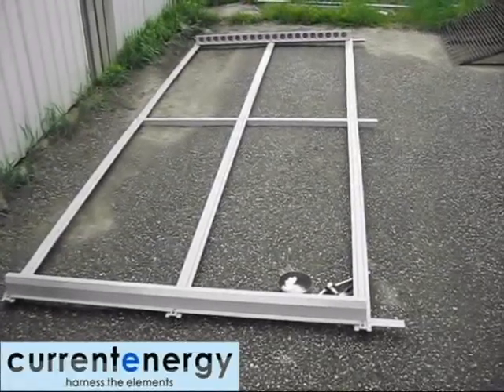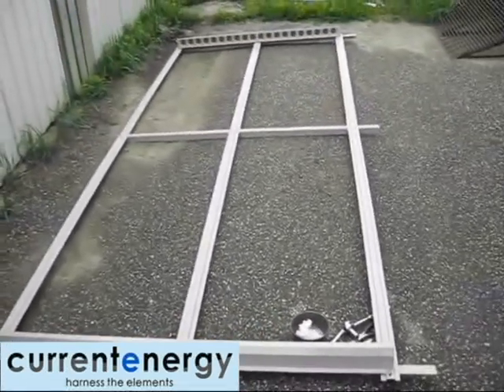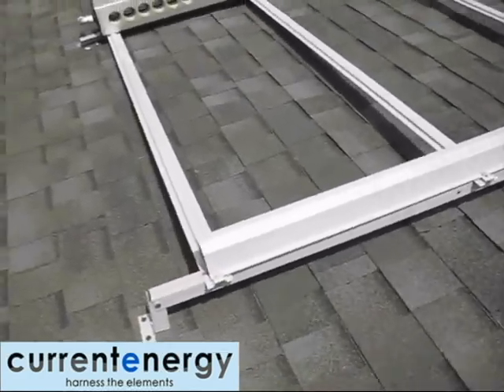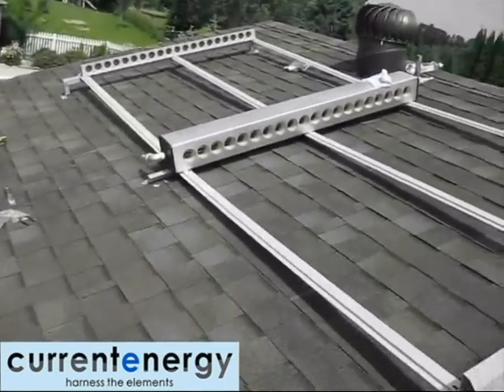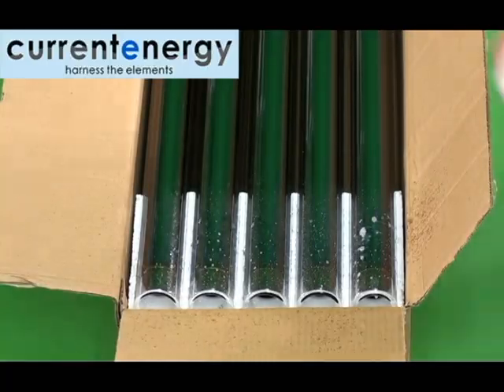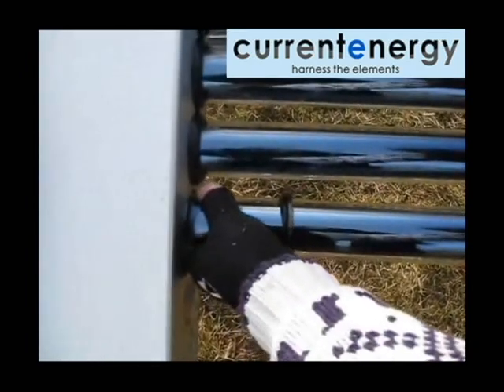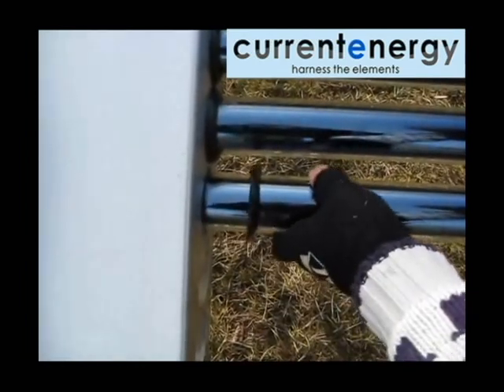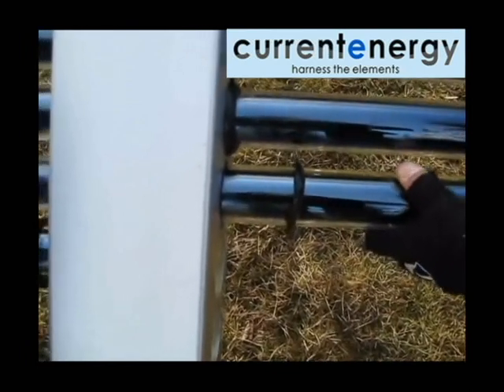CURRENTENERGY.CA - Part 1 -VTC400 - Horizontial Pool Evacuated Tube Solar Thermal Collector System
These videos overview the assembly and usages of the VTC Series Systems. These are seasonal systems that are ideally suited for pool heating.